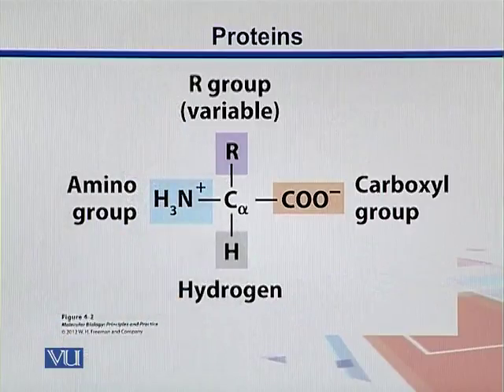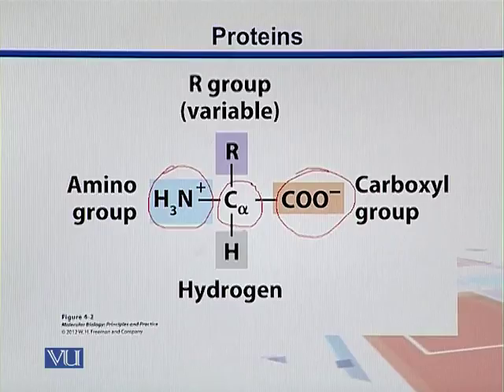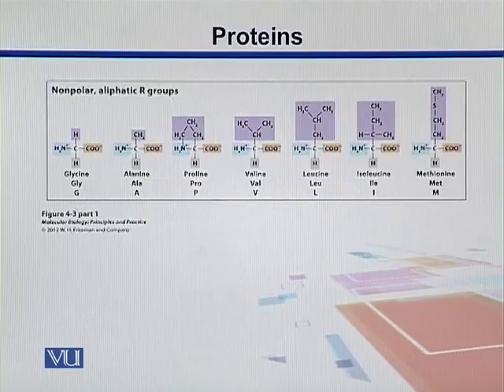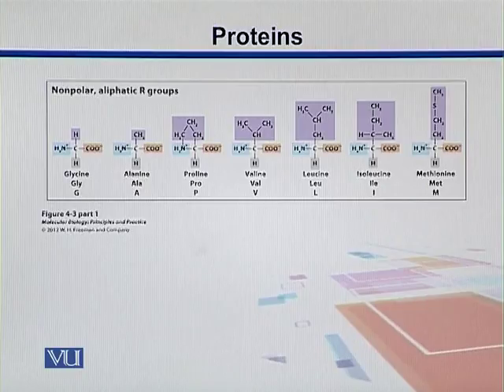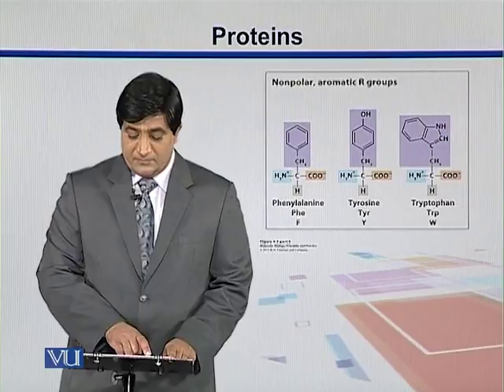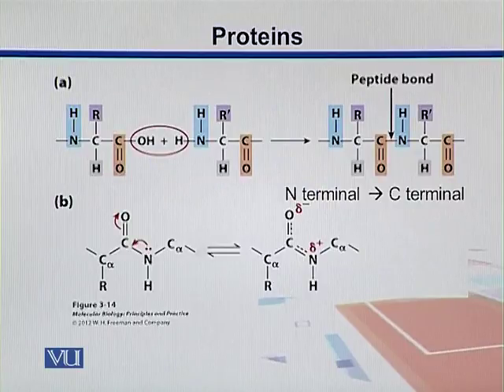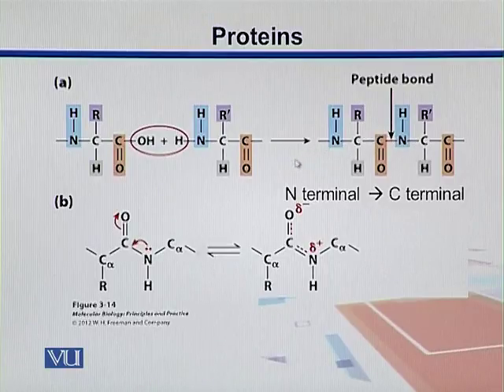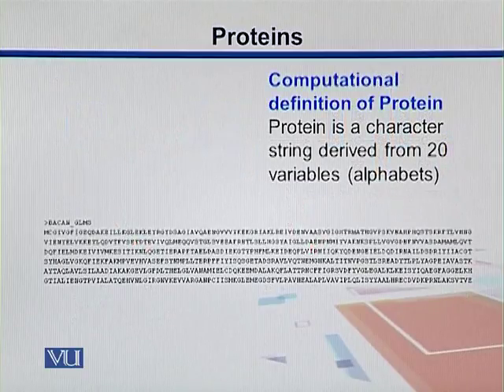BIF733_Topic008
Topic: 08 - Protein